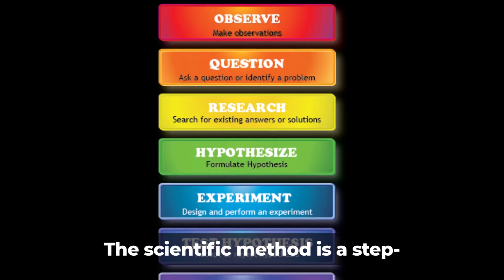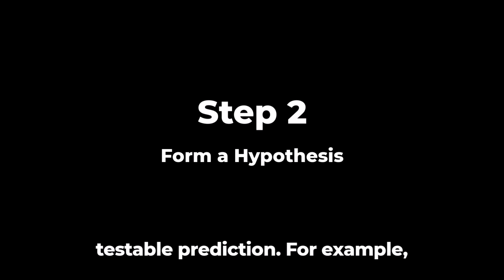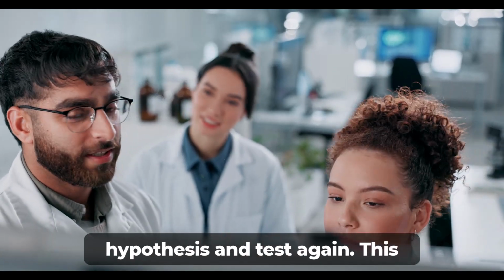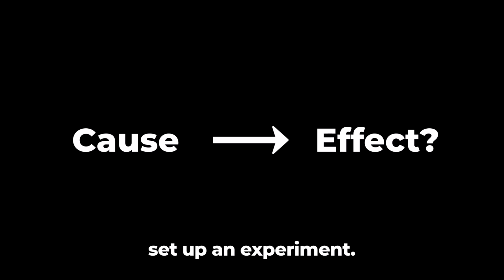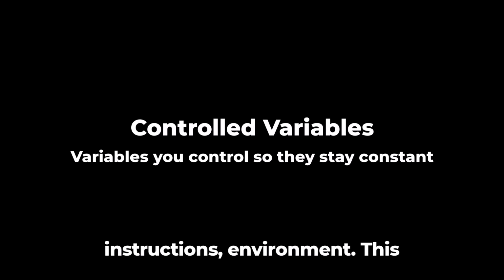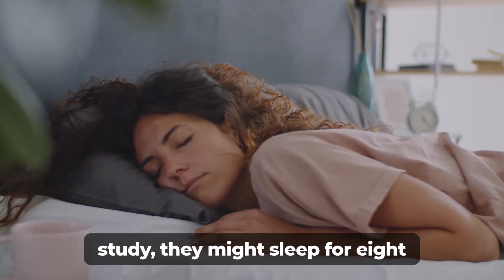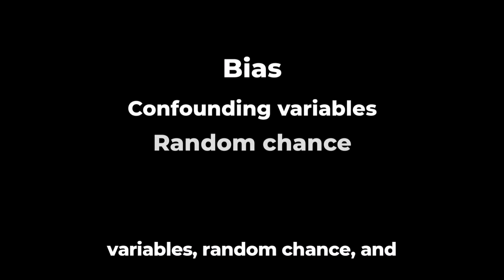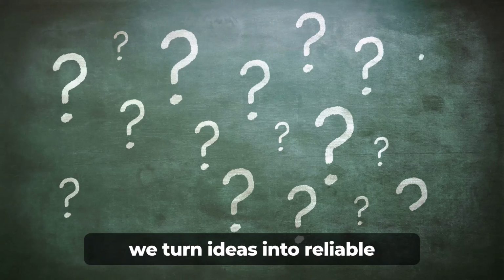What is the scientific method?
Want more free micro-lessons on Psychology? Explore the full collection at LearnerLift

What makes LearnerLift different to other learning platforms?
- No courses, just micro-lessons. All completely free.
- Instant learning. No signups needed to get started.
- Each lesson includes a MCQ so you can check your understanding.
- Track your entire learning journey in Psychology. A free account lets you see your percentage completion. For just $9.99 a month, see every topic in Psychology and which ones you’ve completed.

Designed for students, professionals, and lifelong learners who want fast, personalised learning.

About the founder? I'm Dr Claire Hart, the proud founder of LearnerLift. I have a PhD in Applied Statistics and First Class Honours in Psychology. My mission is to reinvent online learning so that it's free, bite-sized, and personalised.